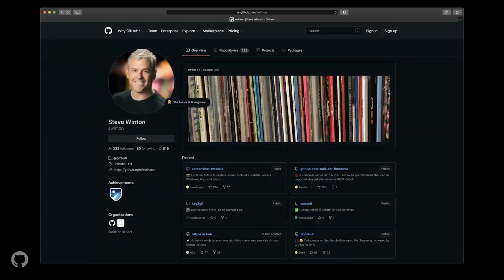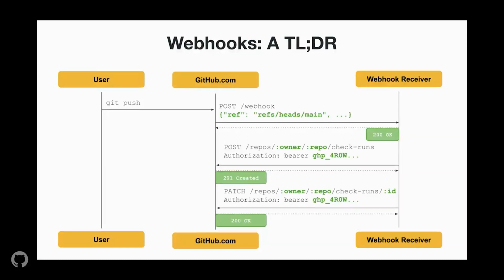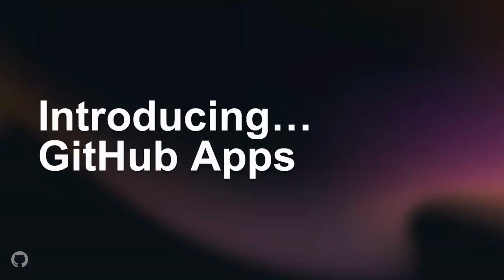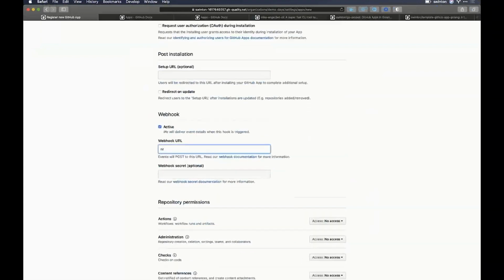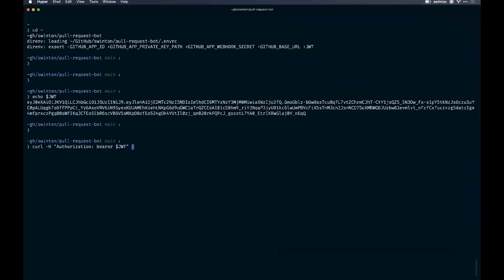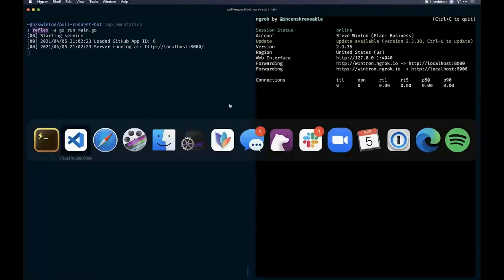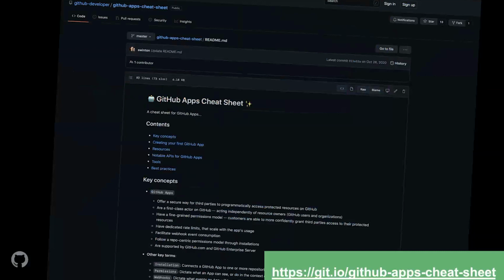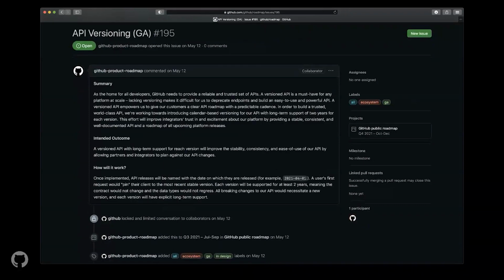Extending GitHub - GitHub Universe 2021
Presented by Steve Winton, Product Manager

Thanks!